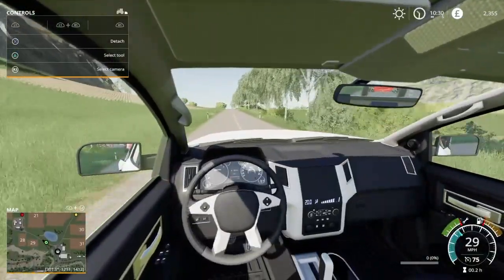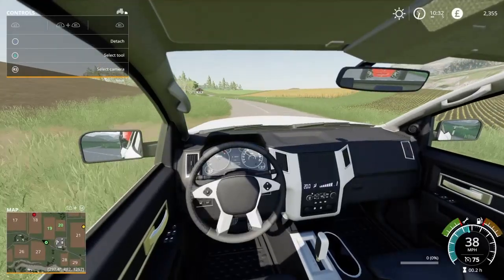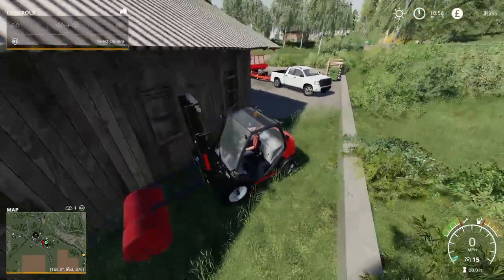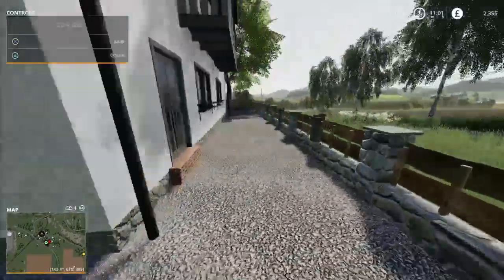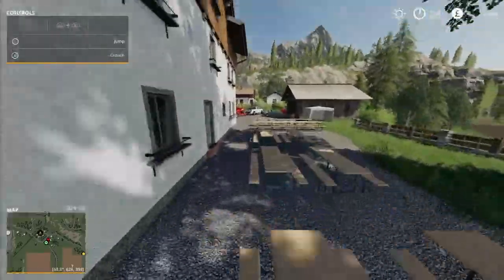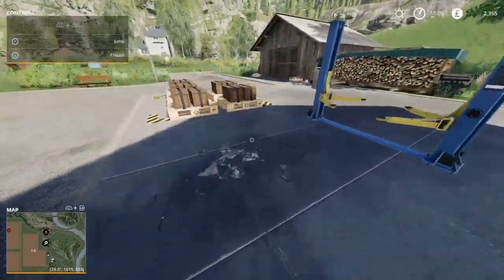farming simulator fresh start